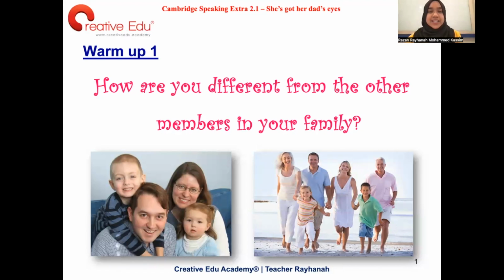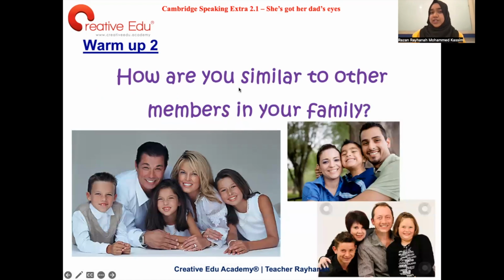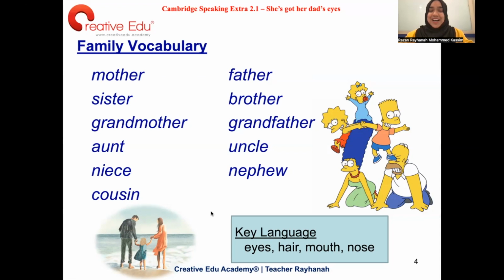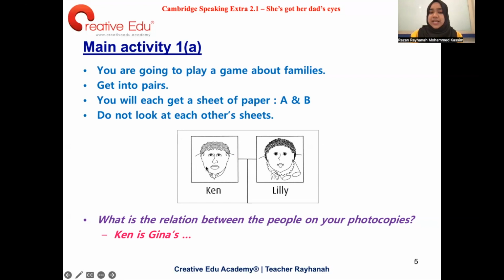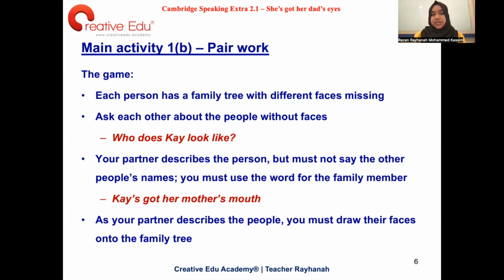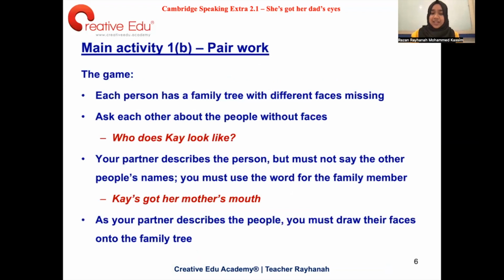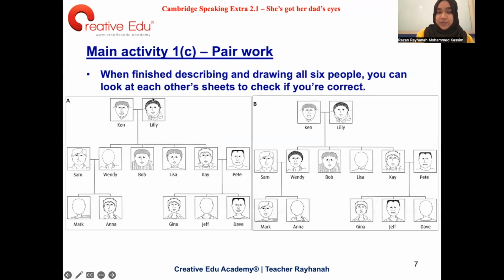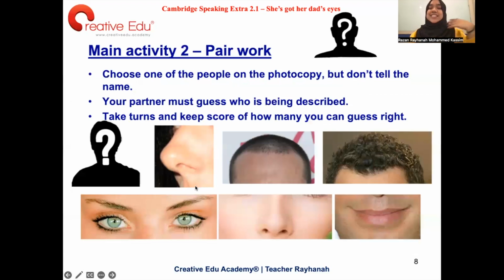🗣️ 告别哑巴英语！🚫 KL Cheras 成人初级会话课 🎓，自信开口说！🚀✨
您是否是英语初学者 🤔，想提升会话能力却不知从何开始？🤷‍♀️🤷‍♂️

加入我们位于吉隆坡蕉赖 (KL Cheras)📍，靠近 Sunway Velocity 🛍️ 的成人初级英语会话小组课吧！🎉

我们采用像“她有爸爸的眼睛” 👨‍👩‍👧‍👦 这样有趣、互动的活动 🎲，让您在轻松的氛围中学习和练习：

告别枯燥语法 📚➡️🗣️：通过角色扮演和配对游戏 🎨✏️，自然掌握描述家人、朋友外貌和特征的词汇与句型 (e.g., "He has his mother's nose👃," "Who does she look like?👀")。

小组互动练习 🤝：在小班环境中，您有更多机会开口说 💬，与同学们一起练习，互相鼓励 💪，共同进步 📈。

专注实用会话 💬：课程内容贴近生活 🏠🛍️✈️，聚焦于日常交流所需的基本对话和描述能力。

地理位置方便 👍：教室位于交通便利的 KL Cheras📍，毗邻 Sunway Velocity 🛍️，下班 💼 或周末 🗓️ 过来学习都很方便！🚗💨🚇

别再犹豫了！🙅‍♀️ 现在就报名 ✍️ 参加我们的成人初级英语会话小组课，迈出自信流利说英语的第一步！🌟 我们在这里等您！👋😊